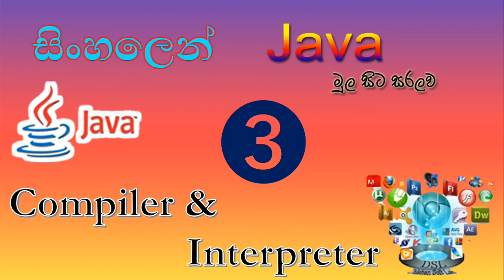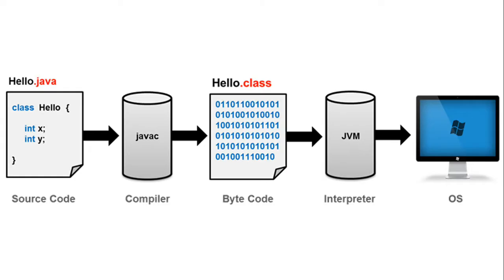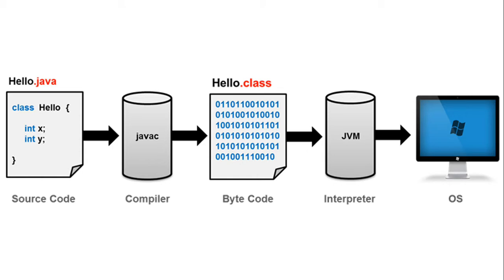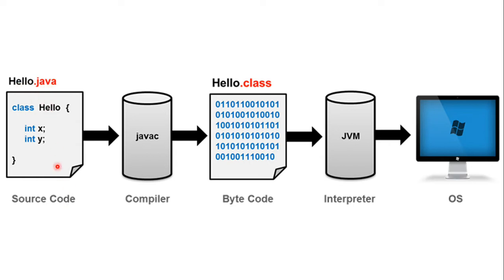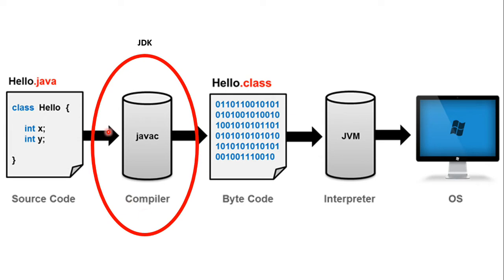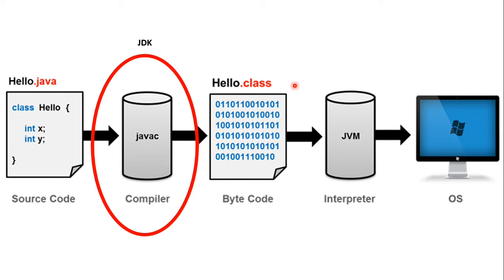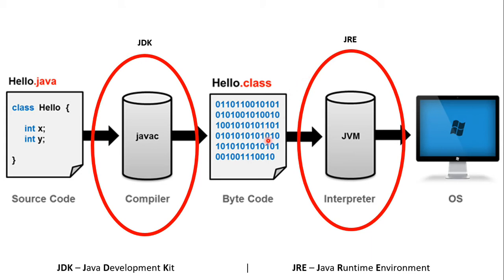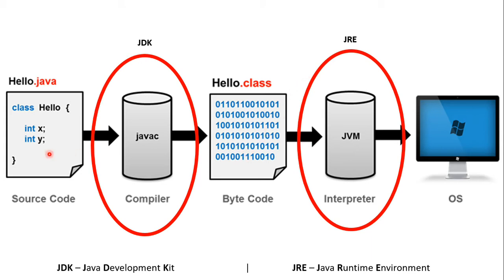How Java Works - Compiler & Interpreter |Java Tutorials for Beginners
Welcome to DilshanSoft Lab You tube Channel

This is my 3rd video about java
Today I speak about compiler and interpreter.

Compiler
Interpreter
JDK
JVM
JRE
Source Code
Byte Code

All above topics are explained in this video...
I explain this very simply. Anyone can understand what I say.